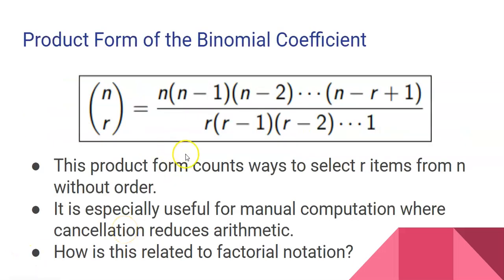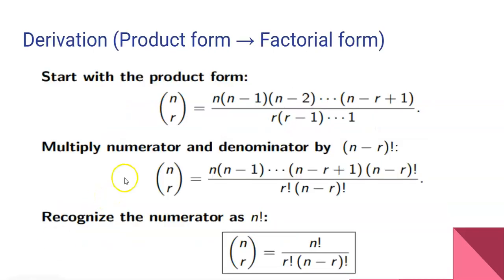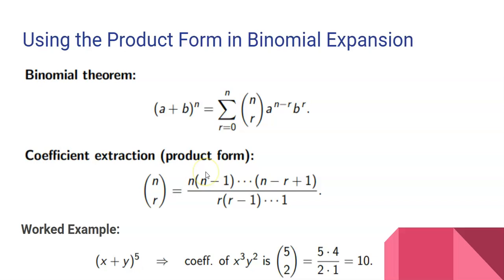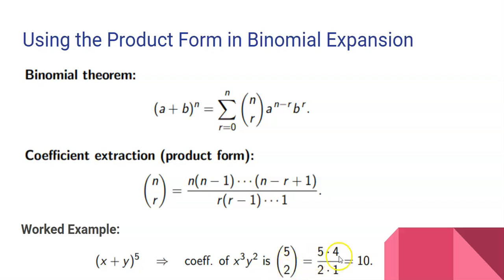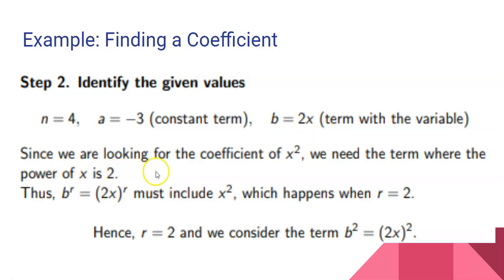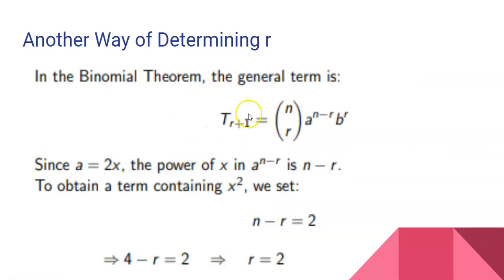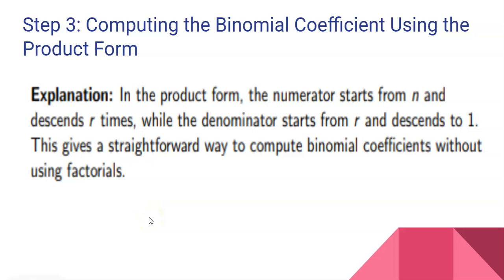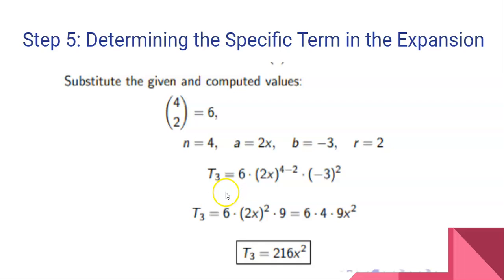Product Form for the Coefficients of the Binomial Theorem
Thankful to the family supporting my tutorial services.
Another source of Inspiration:  Story of Binomial Theorem of J.L. Coolidge